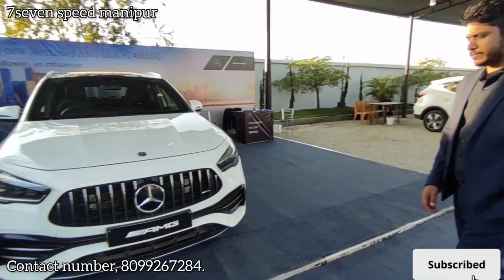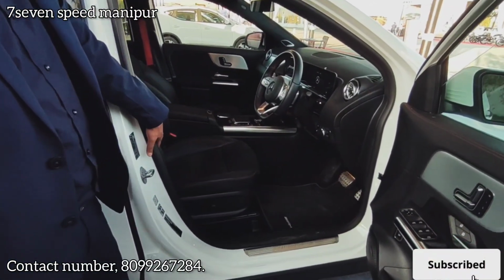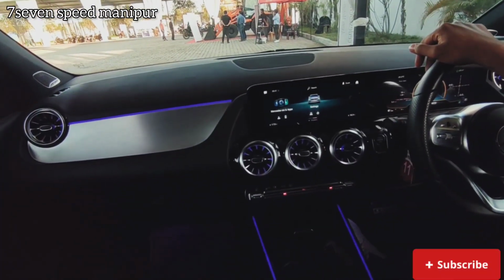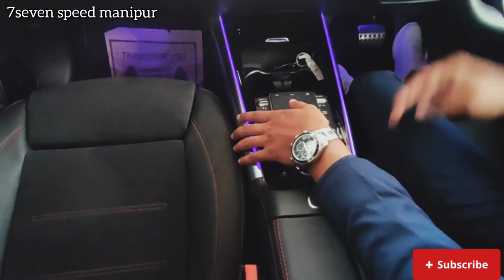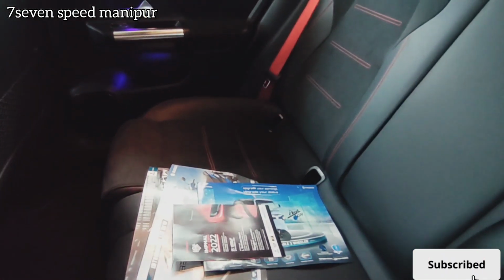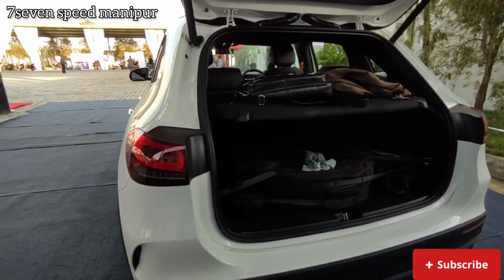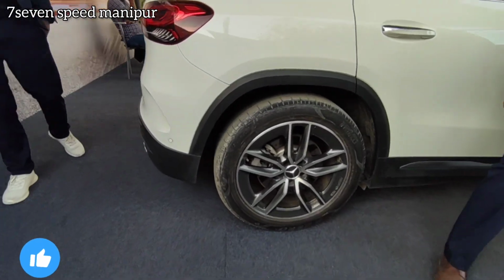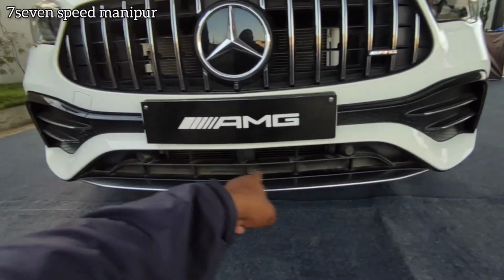Mercedes GLA Details review , Imphal Auto Expo@2022.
Mercedes GLA 35 details review video ama semjabane mayamna soikhiba lankhiba yaorasu ngakpigani channel asibu nungsibiduna support toubiyu thanks.